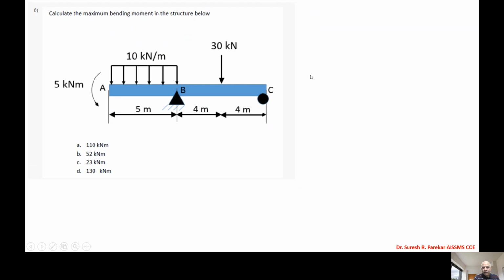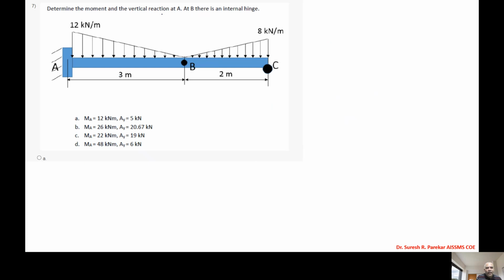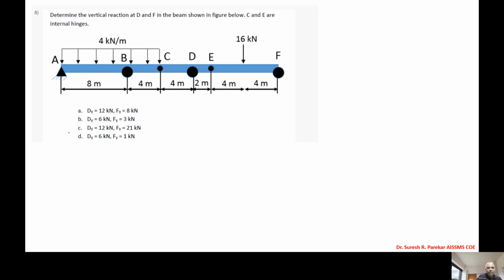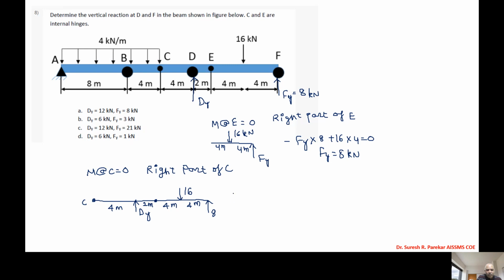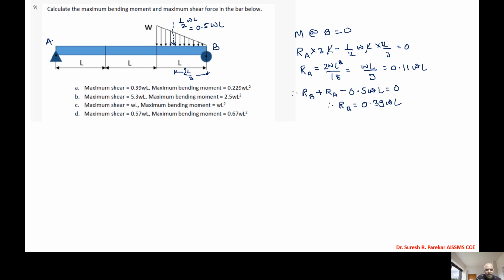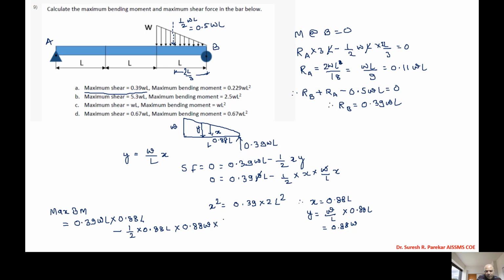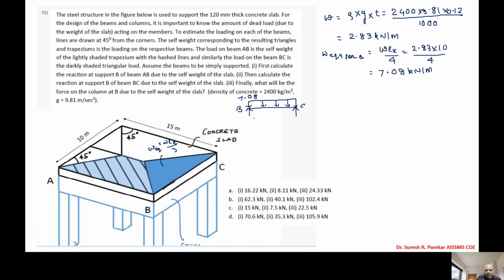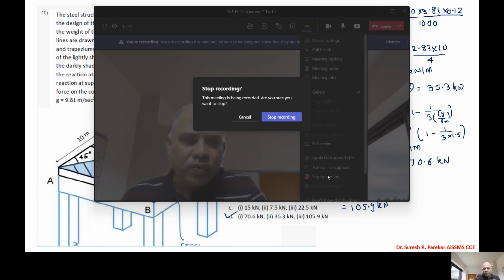NPTEL Assignment 1 Part 2